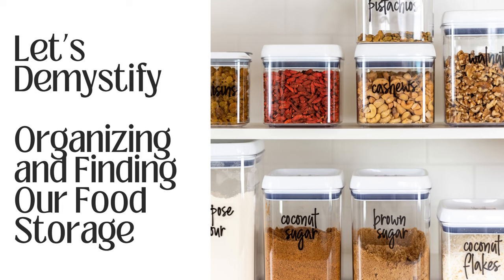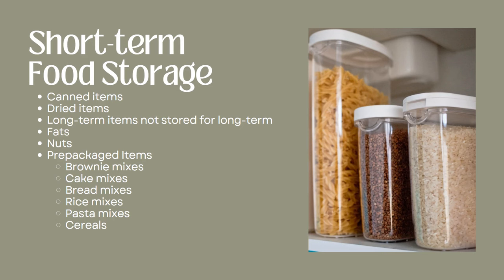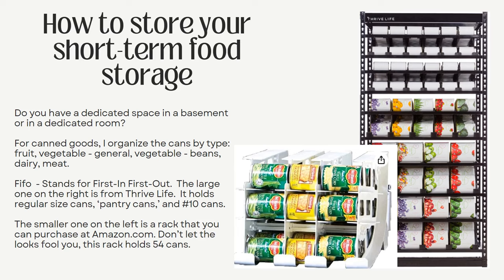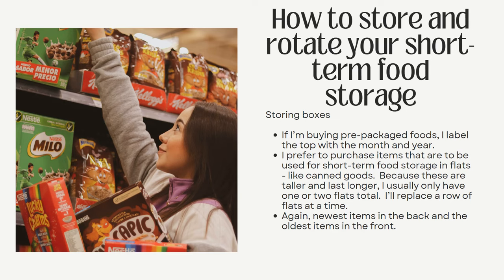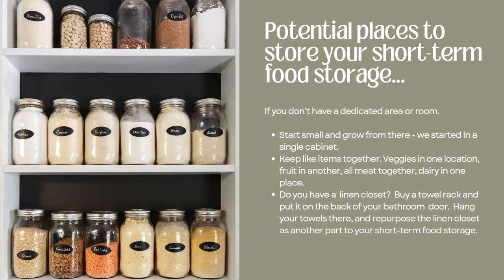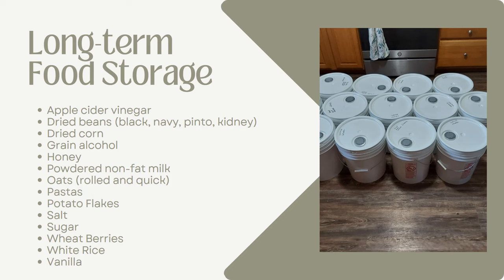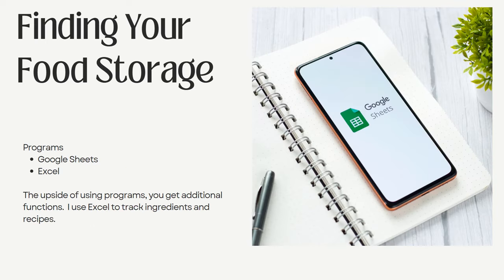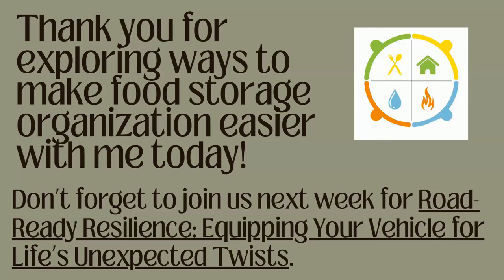Organizing Your Food Storage Like a Pro!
🍽️ **Mastering Food Storage: Your Ultimate Guide to Organizing for Any Situation!** 🍽️

In this comprehensive video, we'll show you how to turn chaos into order in your pantry, share essential food storage tools, and reveal some unexpected places to store your supplies.

📦 **What's Inside:** 📦

🍏 **Organizing Your Food Storage:**
Discover expert tips and hacks for arranging both your short-term and long-term pantries to maximize space and rotate your food. From categorizing items to labeling techniques, you'll learn the art of efficient food storage.

🛠️ **Must-Have Food Storage Tools:**
We'll showcase essential tools and containers that are a game-changer for keeping your food organized and extending its shelf life. Say goodbye to expired items and hello to a well-organized pantry!

🤯 **Unconventional Storage Solutions:**
Ever thought about using the space under your bed or the back of your closet to store food? We'll explore some unique and creative ways to store your food storage that you might never have considered.

Whether you're a seasoned prepper or simply want to streamline your kitchen, this video has something for everyone. Join us on this culinary journey to become a food storage pro!

Let's make your kitchen the most organized place in your home!